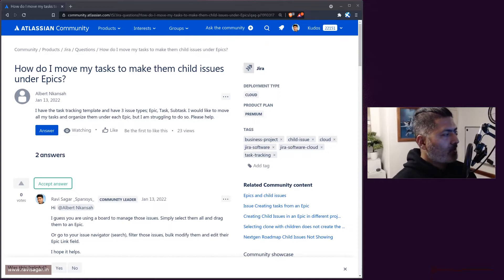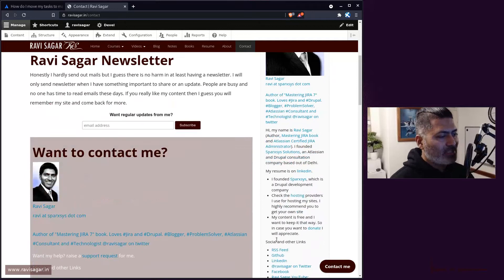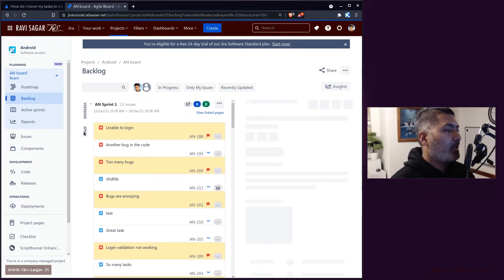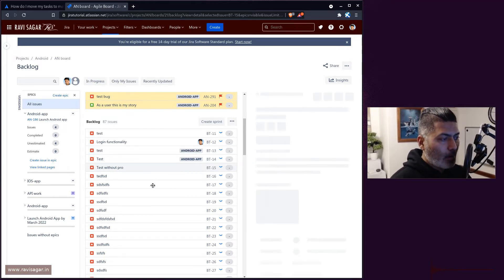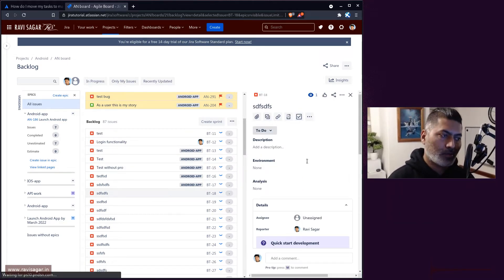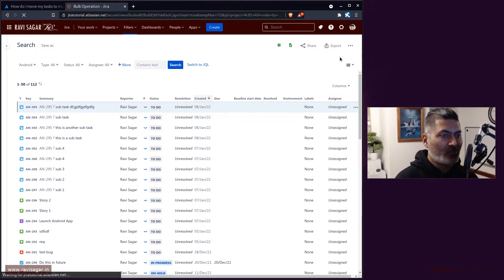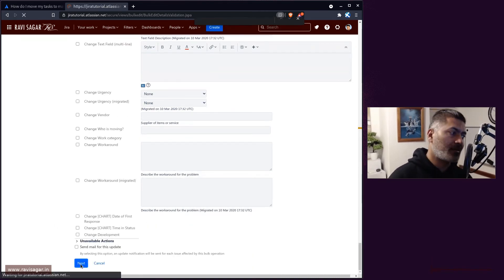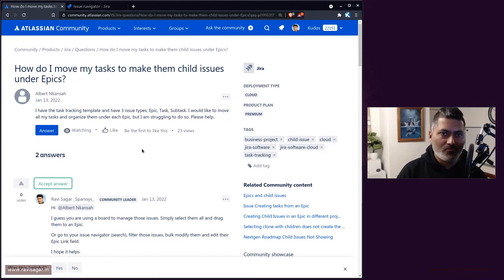GetAnswers - Bulk update epic links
Want to move multiples issues under an Epic? It is easy.